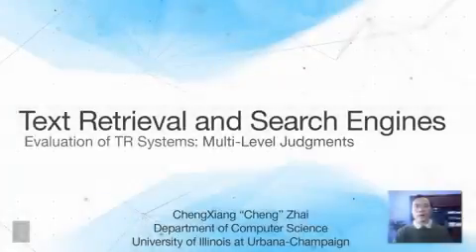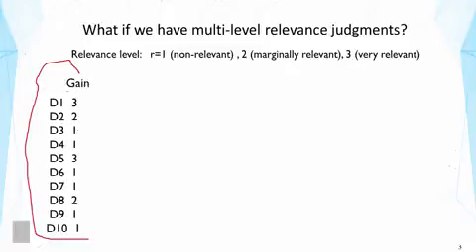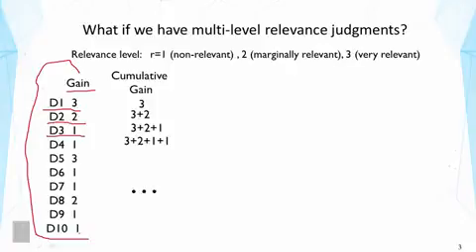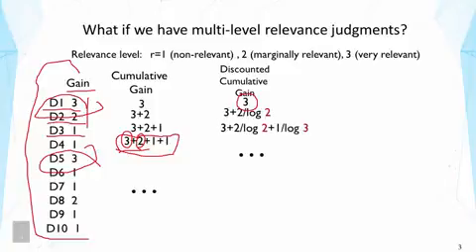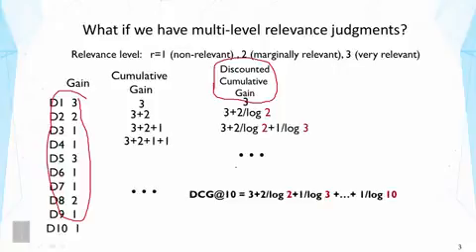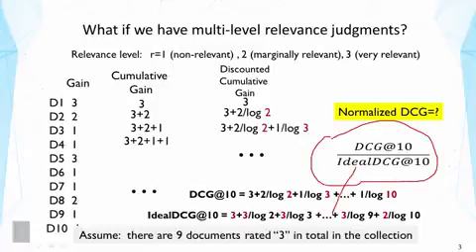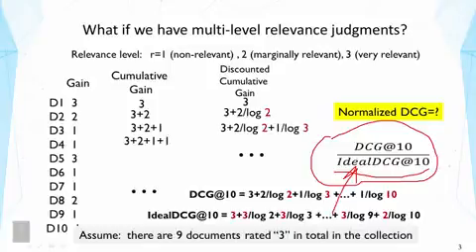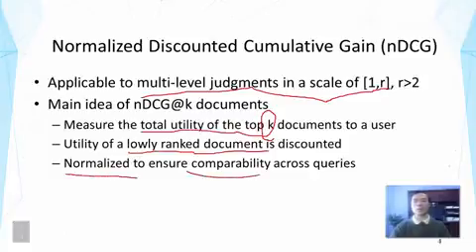DATA MINING 2 Text Retrieval and Search Engines Lesson 3 5 Evaluation of TR Systems Multi Leve